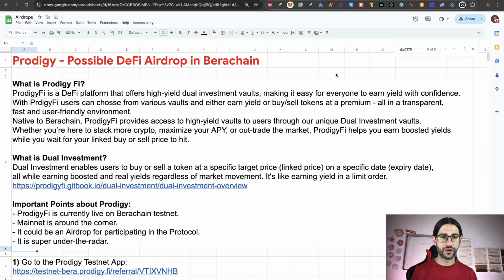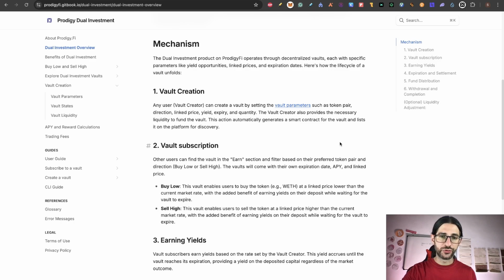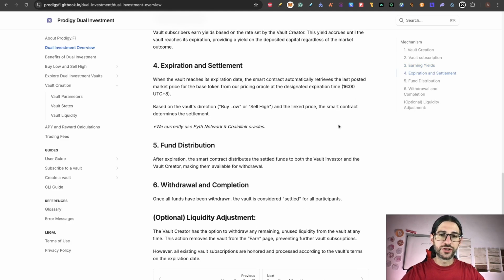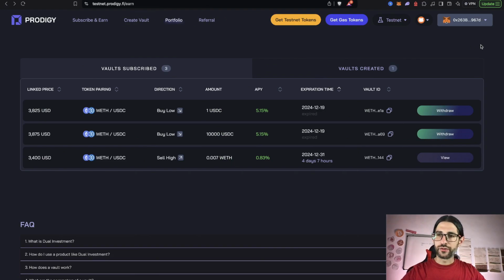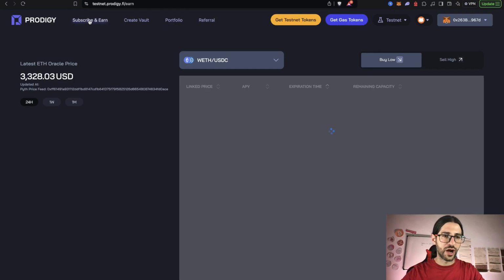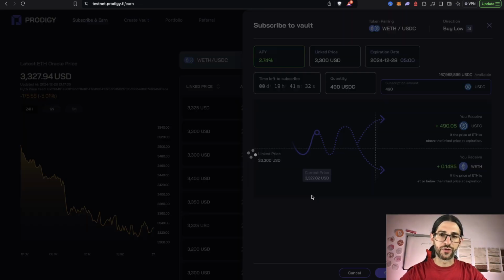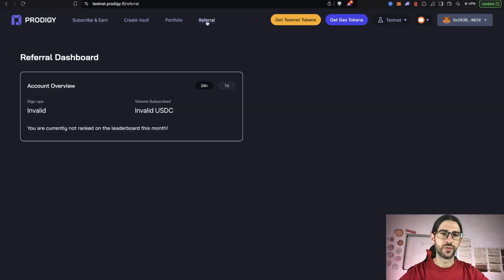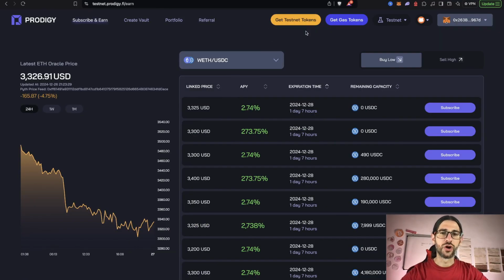🔥 ProdigyFi Is The Under-The-Radar Berachain Airdrop 🔥 MUST SEE 👀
Today, we cover one great possible Airdrop in the Berachain Ecosystem. The project is ProdigyFi a Dual Investment Vault platform that is in testnet right now in the Berachain Network. A Great Project with high yields.

@Crypto Currency State is a channel with the best Technical Analysis, Coins and Project Reviews, and Cryptocurrency News. I do original videos that you will not see on Youtube. Coins reviews. Market Analysis. Bitcoin. Ethereum. Ripple XRP. Polkadot. Arbitrum Airdrop 2 – Do This. Vechain VET. Cardano ADA, Solana SOL, Starknet Airdrop Tips,  Binance BNB, Terra LUNA, Trading and more. Polyhedra Airdrop Must Do. The Ethena Airdrop is Amazing. And now you can claim your Wormhole Airdrop. Prodigy Is The Under-The-Radar Berachain Airdrop.

Eigen Layer Airdrop is going to be massive. Like Wormhole Airdrop or the Starknet Airdrop. All of those are big projects in the Airdrop Space. And do not forget to check our videos in Cosmos Airdrops. Pyth Airdrop. The nice Taiko Airdrop that will be soon. And the Layer Zero Airdrop or ZkSync Airdrop. Prodigy Airdrop. Berachain Airdrop.

TIMESTAMPS:
0:00 What is ProdigyFi
1:08 What is Dual Investment?
1:54 How Dual Investment Works?
4:02 Important Points about Prodigy
4:31 Step 1 - Go to the Prodigy Testnet
5:00 Step 2 - Get BERA gas tokens
5:27 Step 3 - Get Faucet App tokens
5:56 Step 4 - Subscribe to Multiple Vaults
7:59 Step 5 - Create a Vault
8:50 Step 6 - Share your Referral
9:40 Conclusion
10:30 Join our Discord and Airdrop Application
10:46 Earn 10% Monthly Passive Income